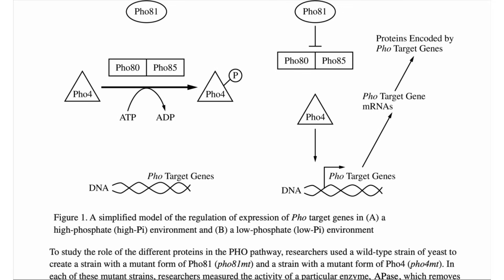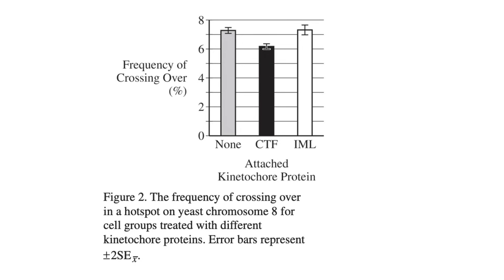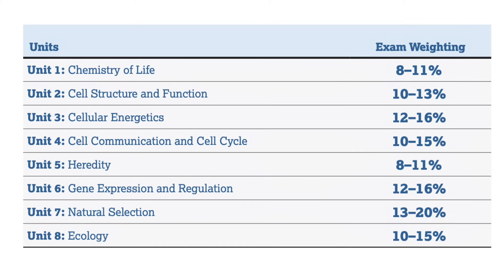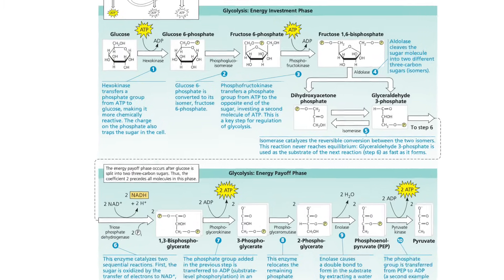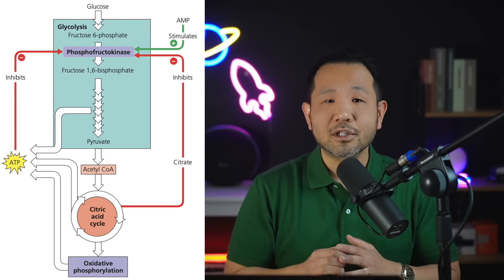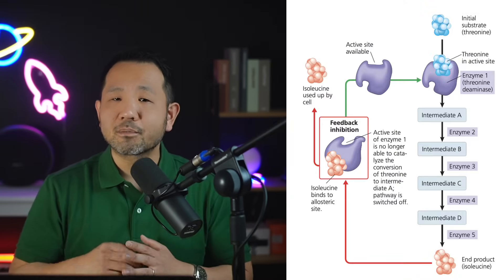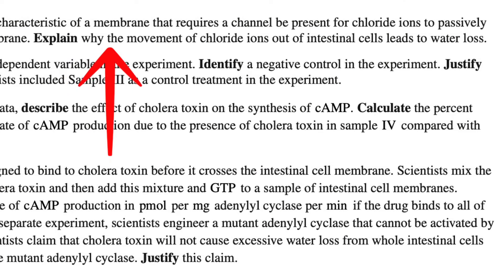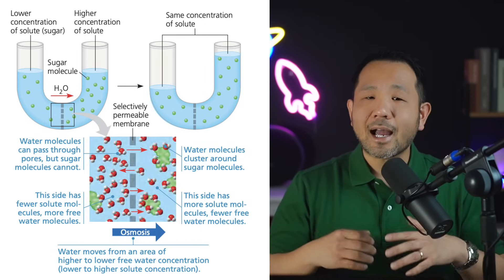Three TIPS to immediately improve your AP BIO SCORE!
Let's talk about three tips that will take your AP Biology exam score to the next level. Well, like +1. Hopefully.